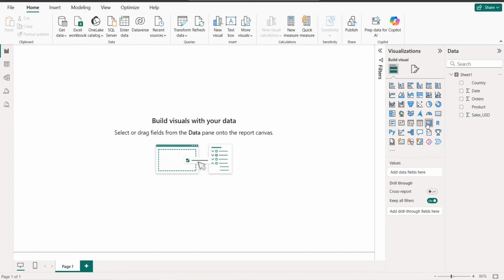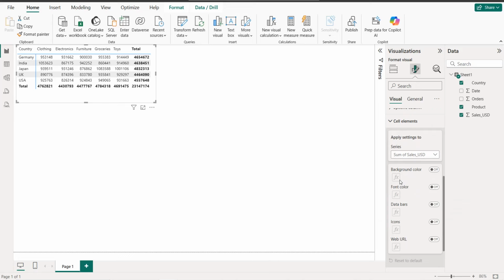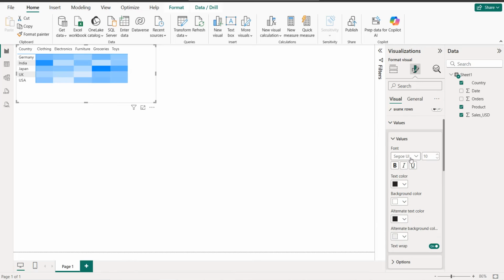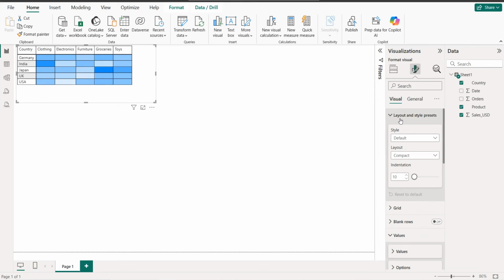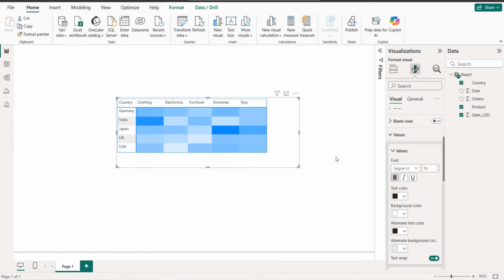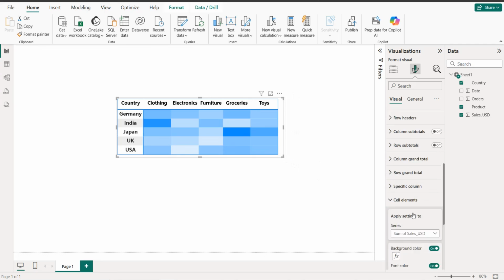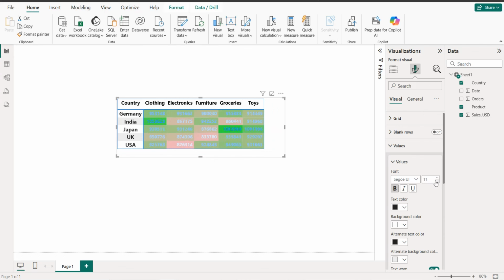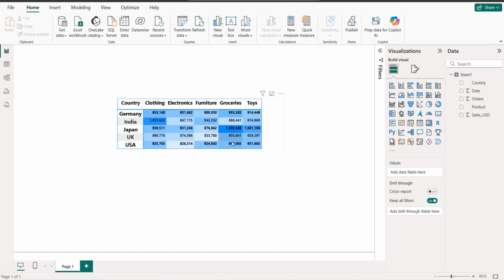How to Create a Heatmap in Power BI | Step-by-Step Tutorial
Unlock the power of data visualization with this step-by-step guide on creating a Heatmap in Power BI! 🚀 In this tutorial, we’ll cover how to build a heatmap using Matrix visuals, conditional formatting, and custom visuals to highlight trends and patterns. Whether you're a beginner or an advanced user, this video will help you create stunning, insightful reports in Power BI. Perfect for analysts, business users, and data enthusiasts!

Data Science Path:

1. Data Science Math skills - Duke University

2. Inferential Statistics - Duke University

5. Data Science Specialization - Johns Hopkins University

13. TensorFlow Data & Deployment Specialization

14. Natural Language Processing Specialization

16.  Practical Data Science on AWS

3. Google Advanced Data Analytics